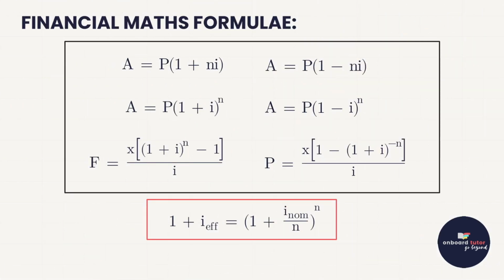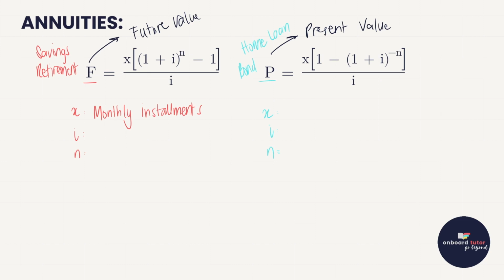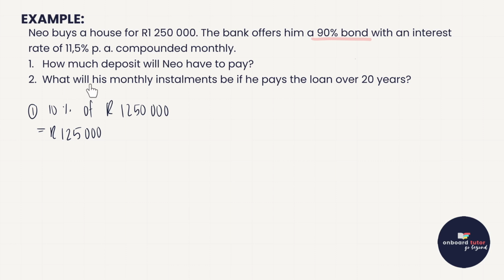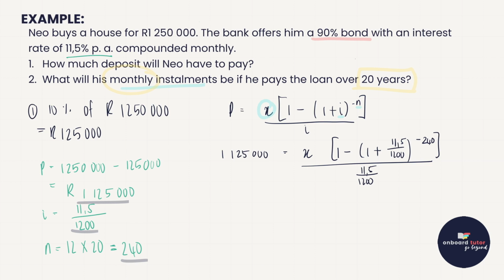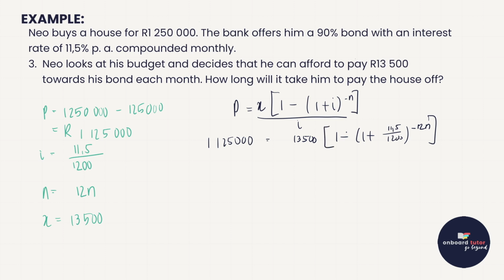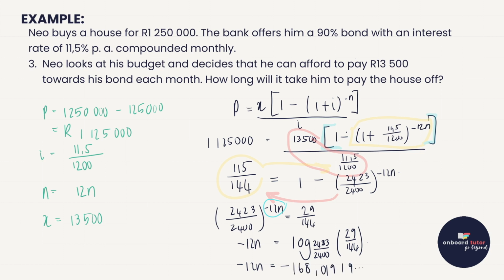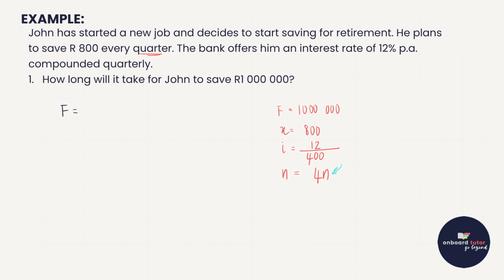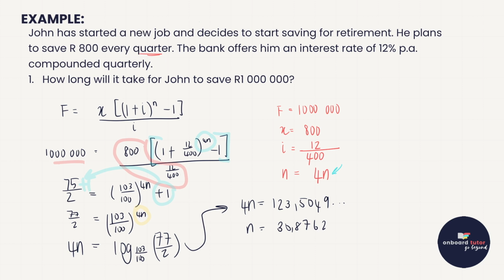Grade 12: Annuities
Join Nicole, one of our amazing maths teachers, as she goes through the ins and outs of Grade 12 Annuities 🙌